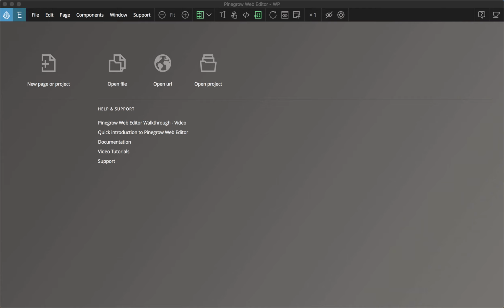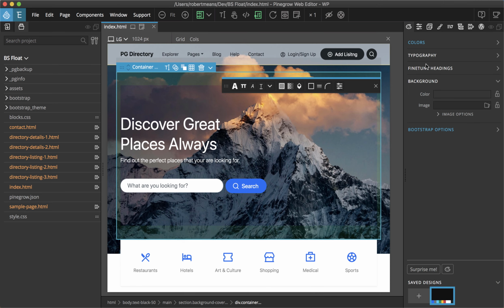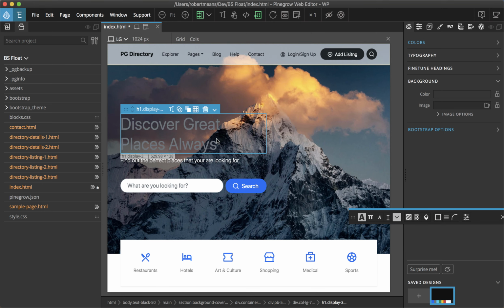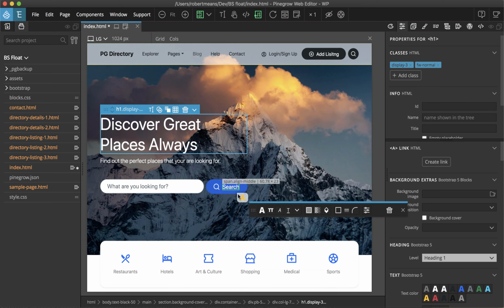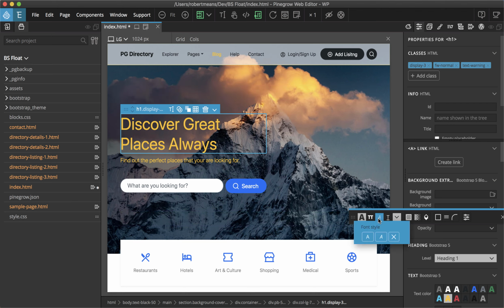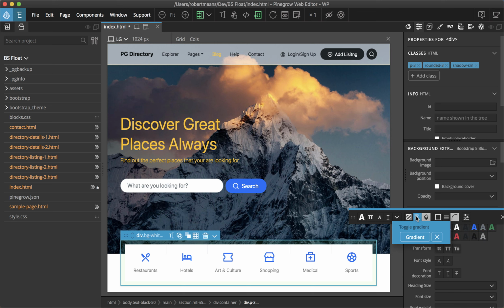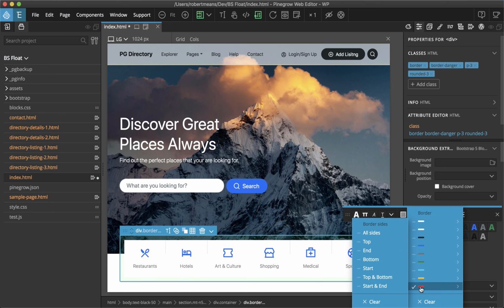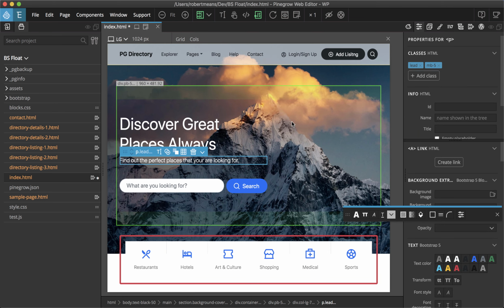The Pinegrow Floating Tools for Bootstrap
This video explores the Floating Tools for Bootstrap within the Pinegrow web editor. These tools let you put your pages together more quickly and efficiently by putting the most common tools right at your fingertips.